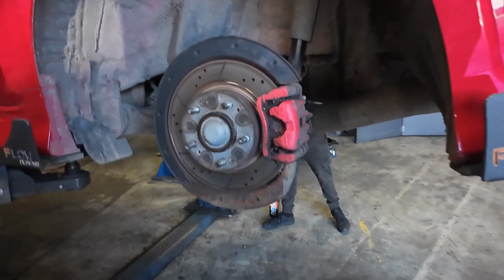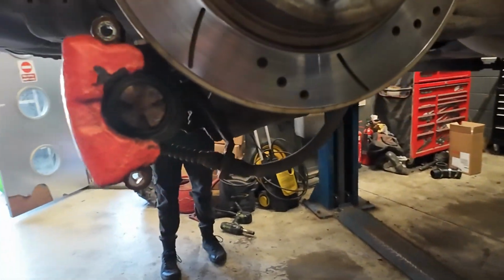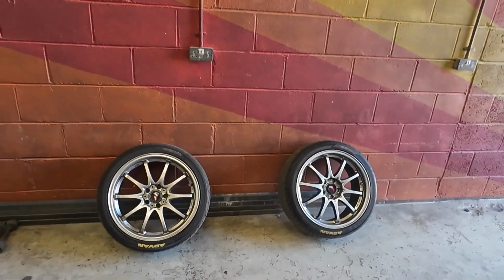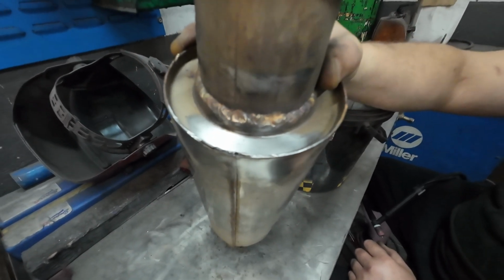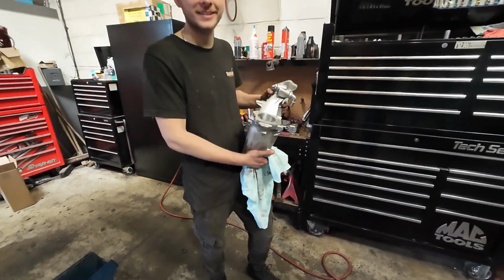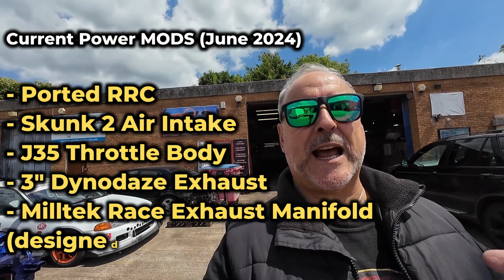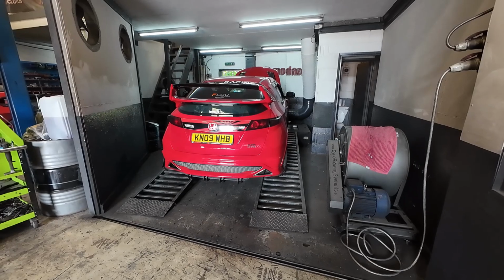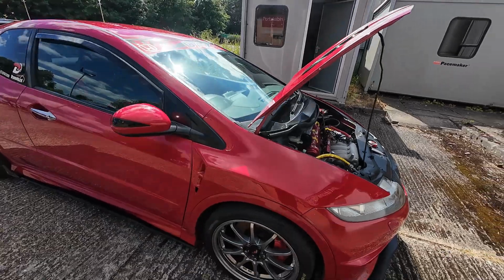Can My FN2 Type R Make 240BHP (Naturally Aspirated)?? 🔥 Mod Fitting + Dyno Run